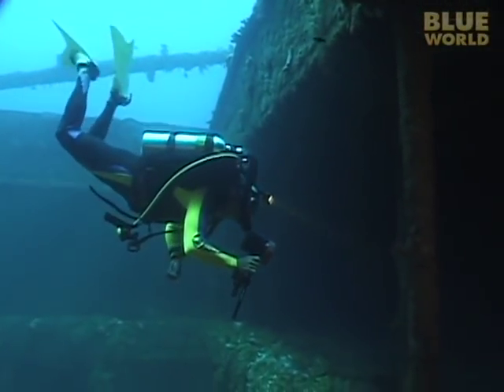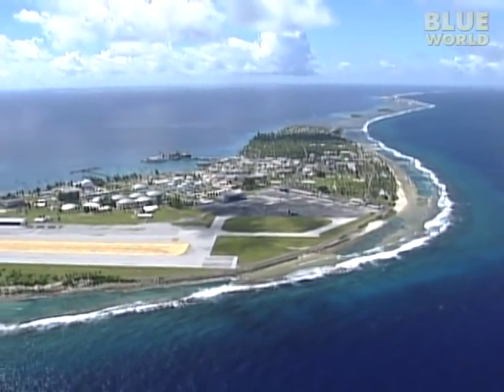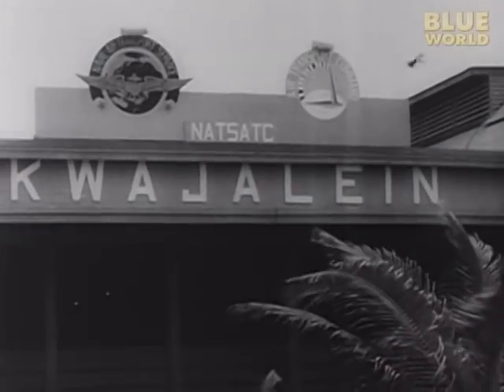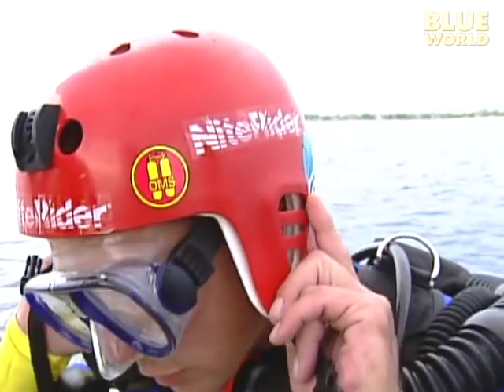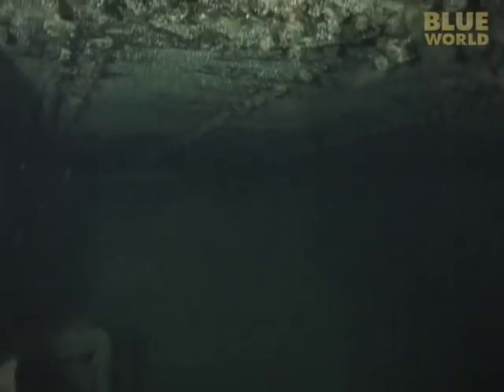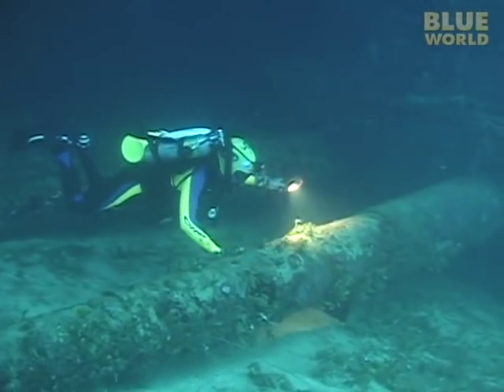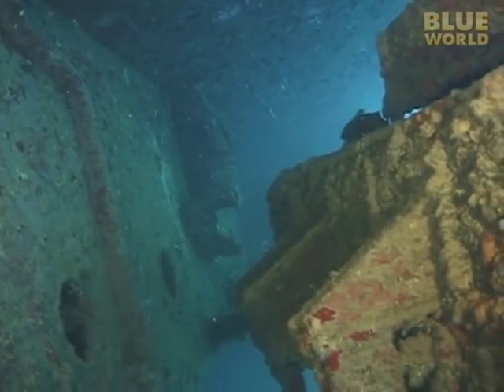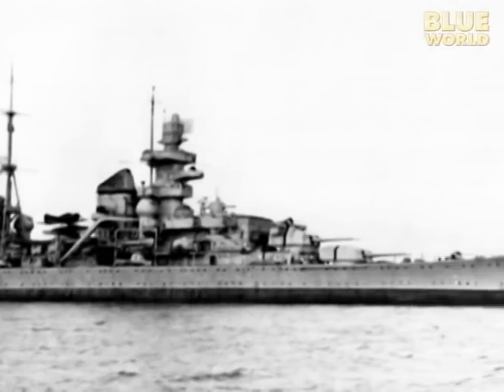Prinz Eugen Shipwreck | JONATHAN BIRD'S BLUE WORLD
Once the pride of the German Navy, this 700 foot long heavy cruiser was used by the U.S. as a test target for not one but two atom bombs at Bikini atoll.  Today, at the bottom of the ocean, the radiation levels of the Prinz Eugen are low enough for safe exploration.  Jonathan joins historian Mark Miller on a trip to explore this mysterious shipwreck.  What they find about the condition of this wreck is surprising.

Or Twitter!